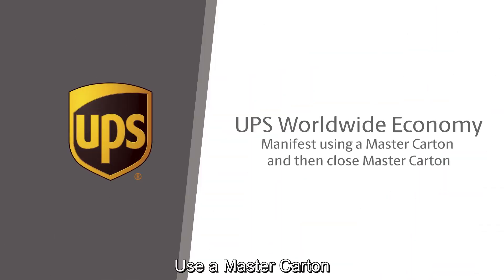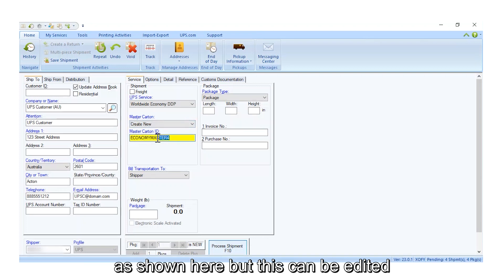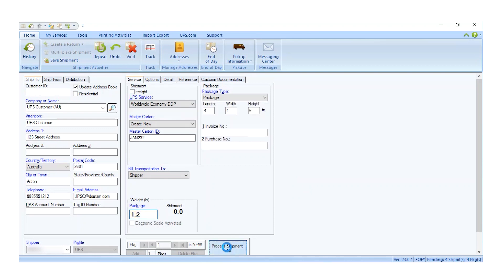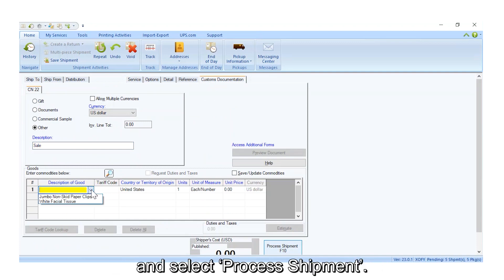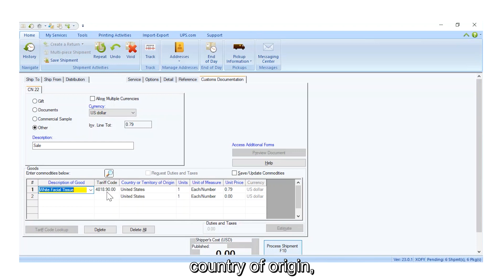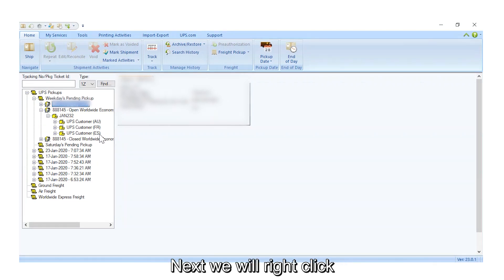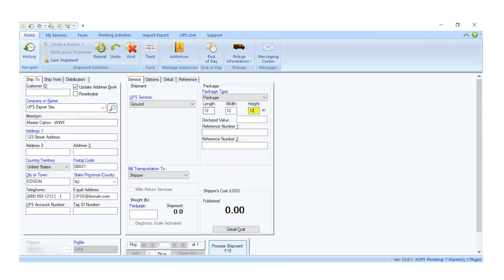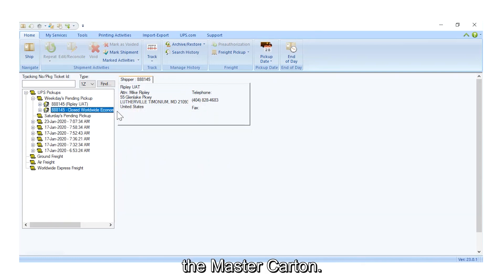Worldship: Manifest and Close using Master Carton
Learn how to create Worldwide Economy shipments and assign them to a master carton. A master carton is simply a large container that consolidates your Worldwide Economy packages for exporting. Continue to the next videos in this 3-part series: